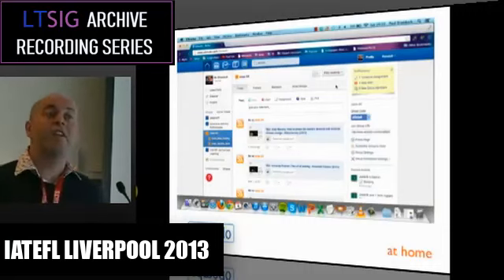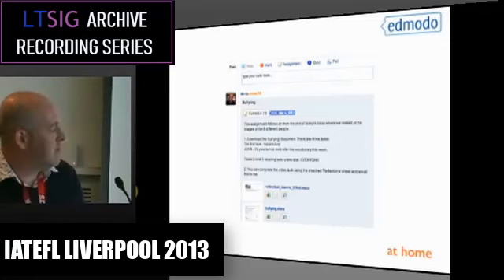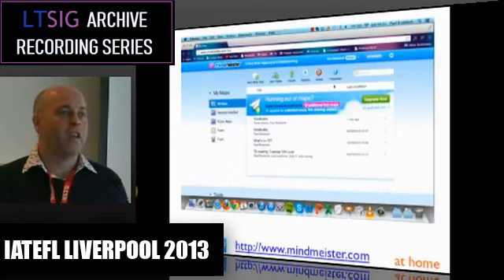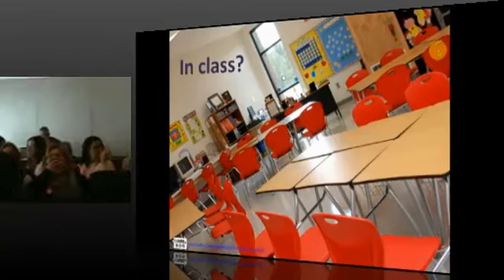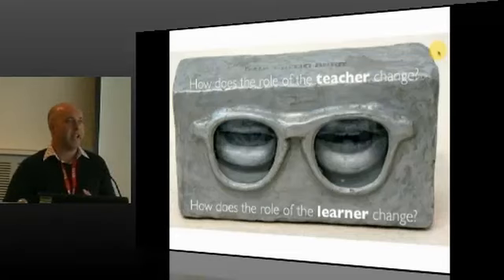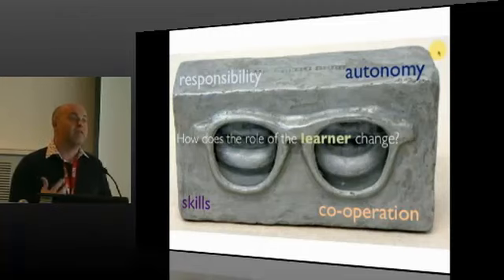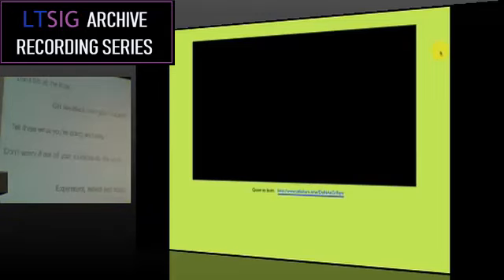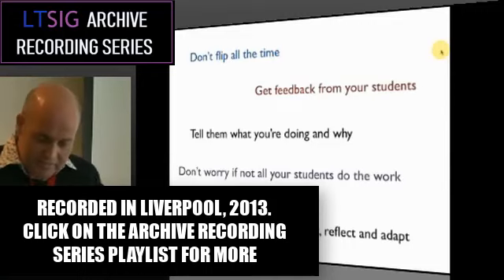Paul Braddock - The Flipped Classroom (IATEFL Liverpool 2013)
This video is part of the LTSIG Archive Recording Series, October 2019 - March 2020.  It features a presentation by Paul Braddock at the IATEFL Conference in April, 2013.